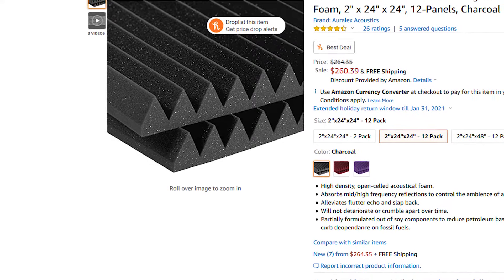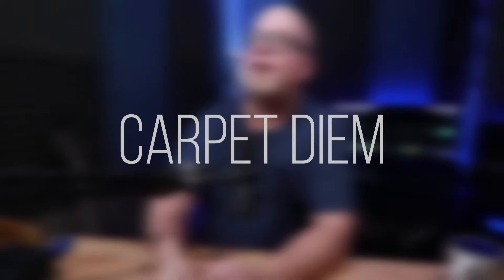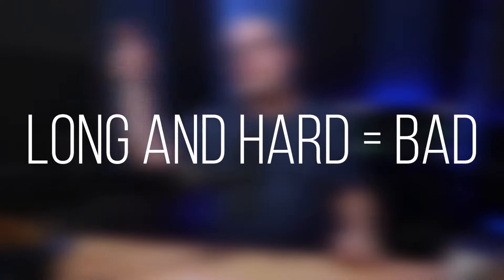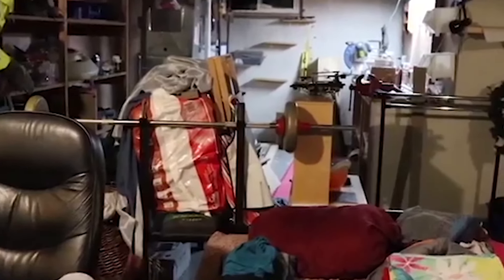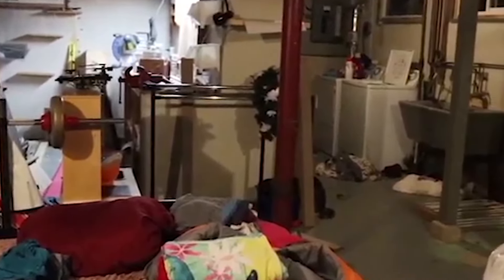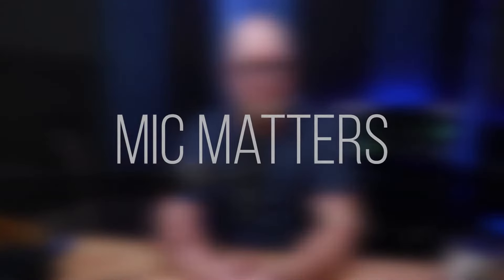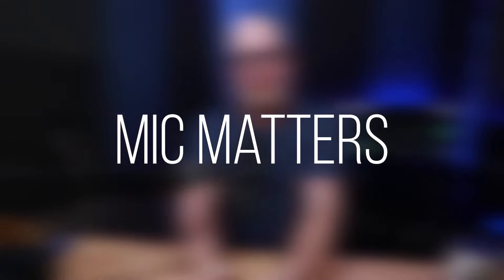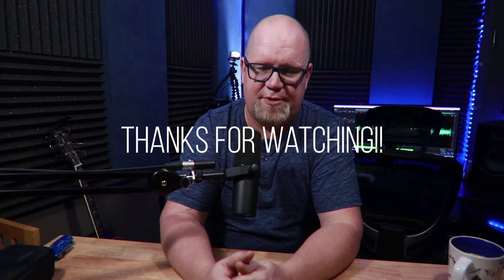ACOUSTICALLY TREAT YOUR SPACE FOR CHEAP!!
When you are starting out, the idea of treating your recording area seems ridiculous.
These are a few ideas that are a lot cheaper, and might just save some money as well as some stress.

If you want to know how to build my home made acoustic panels, check it out

My Gear -